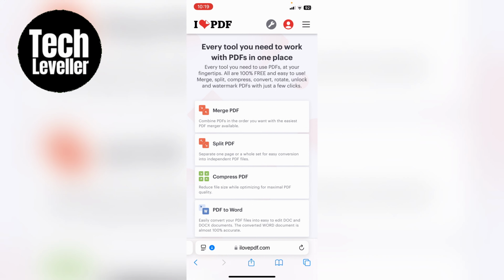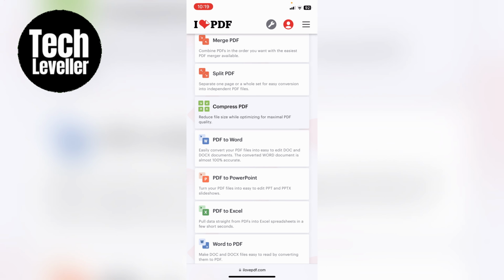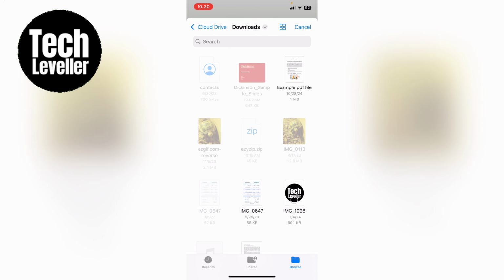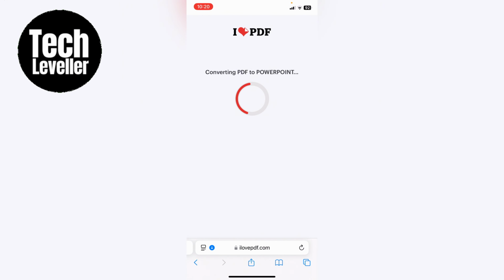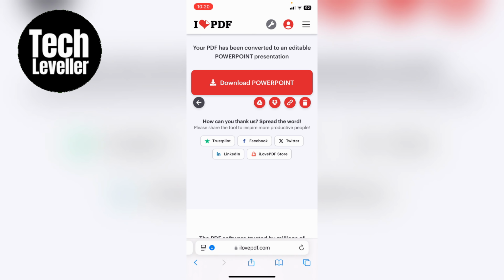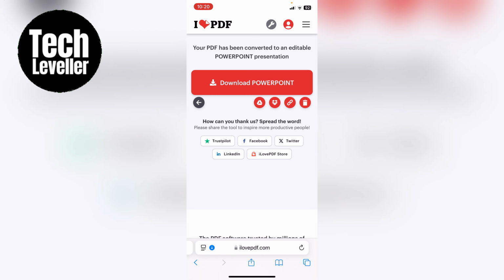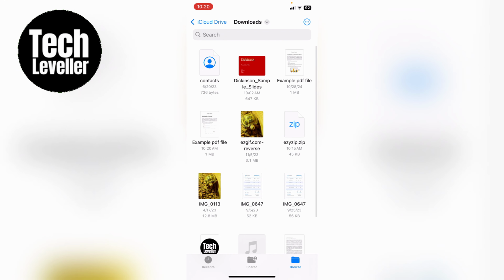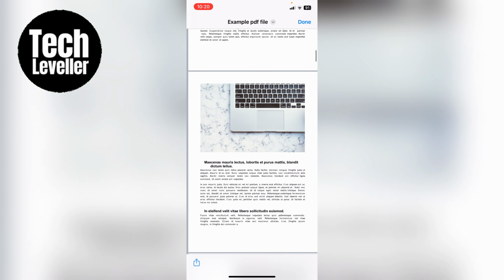PDF to PPT Converter in Mobile | Convert PDF to PowerPoint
In today's quick PDF guide video I'm going to show you PDF to PPT Converter in Mobile.